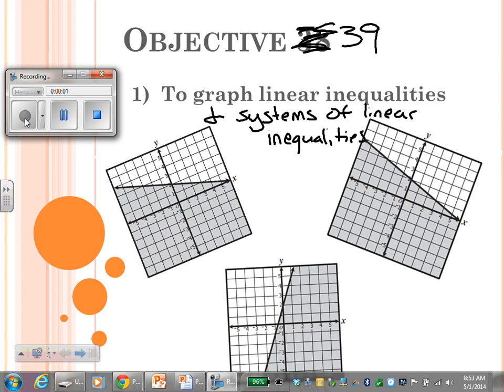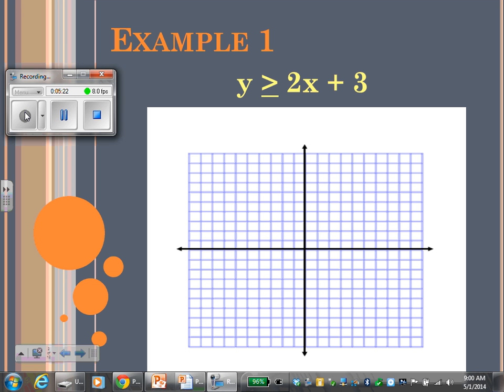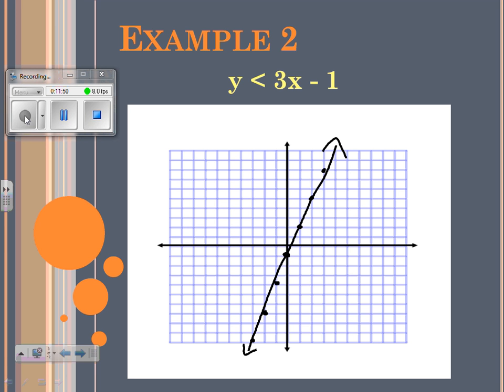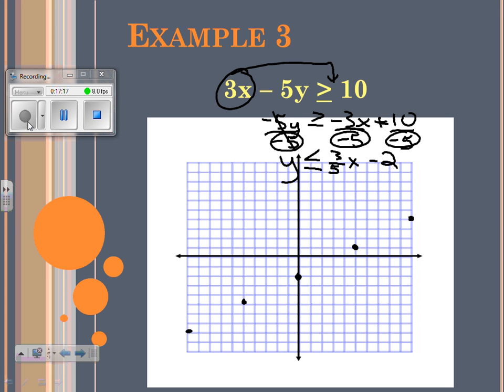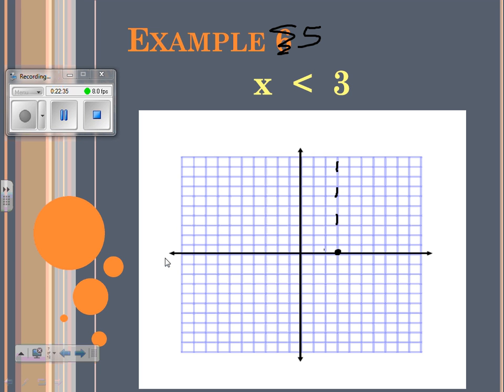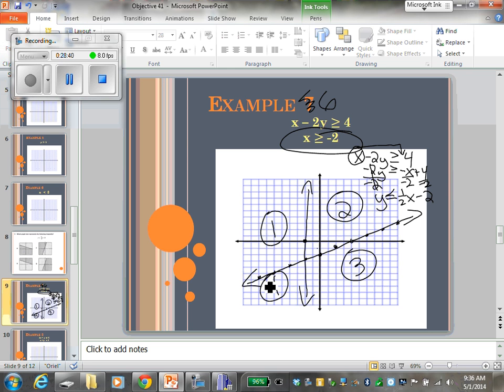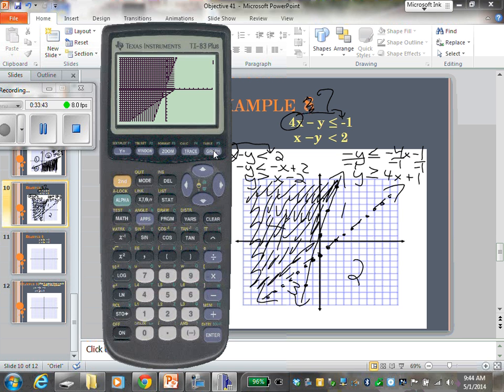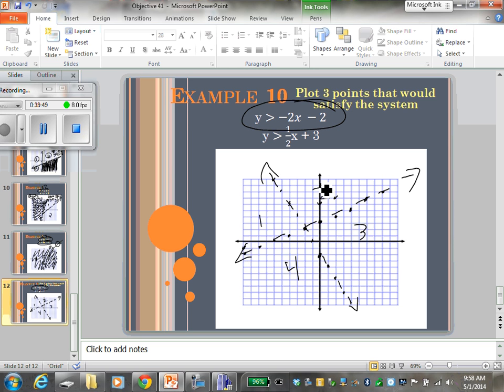Objective 38 Linear Inequalities